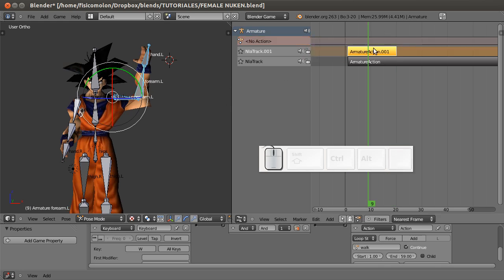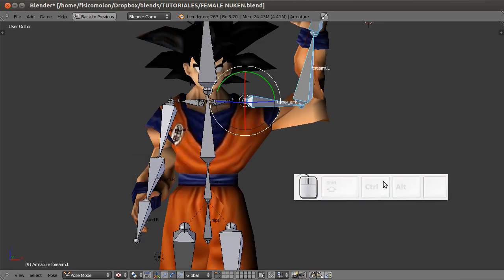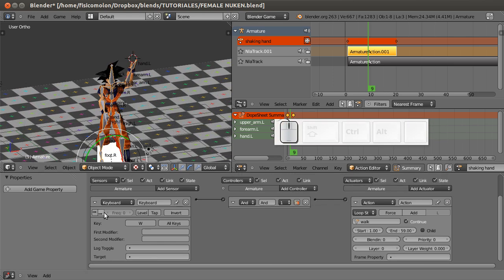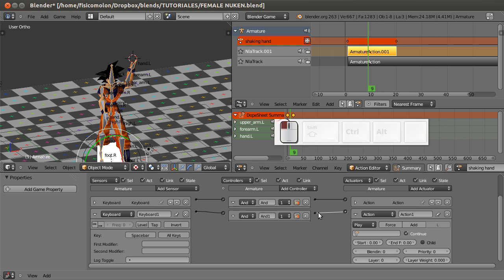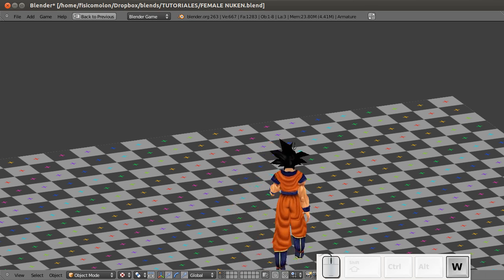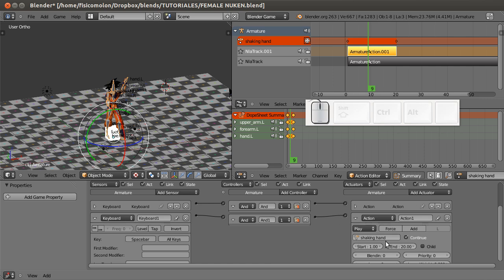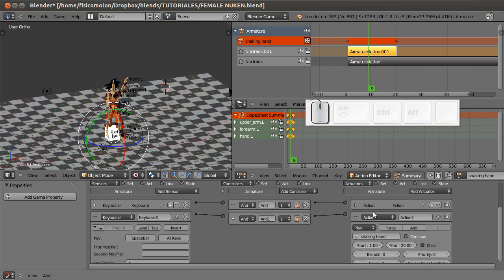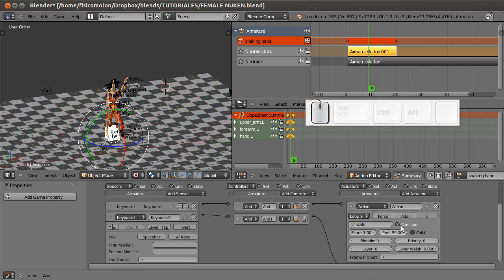Tutorial 6: Mixing animations. Layers in blender in Game Engine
If you want to see more tutorials or ask for help go

In this tutorial I'll teach you how to mix animations in blender game engine.